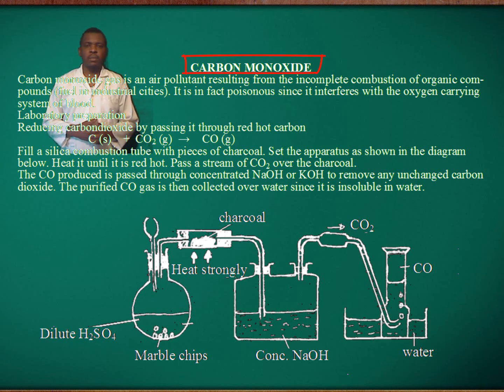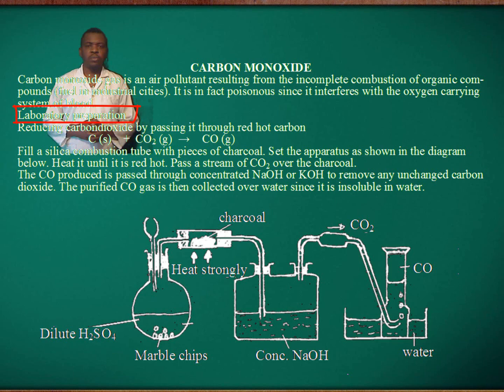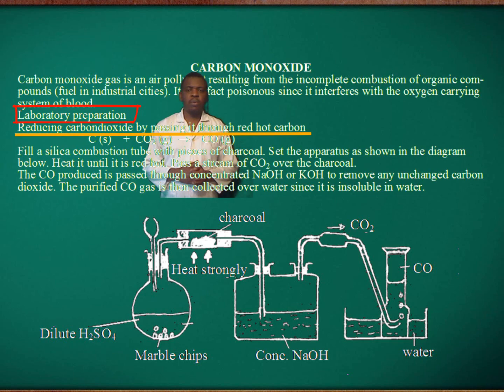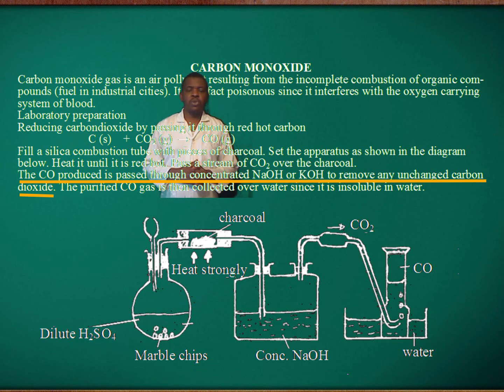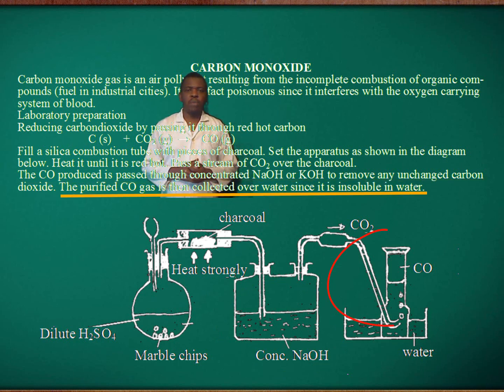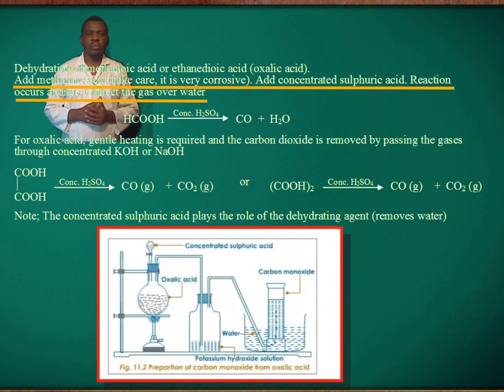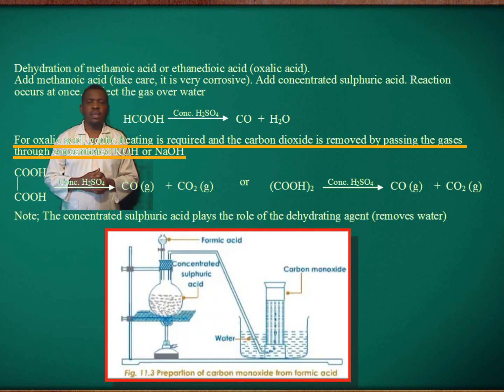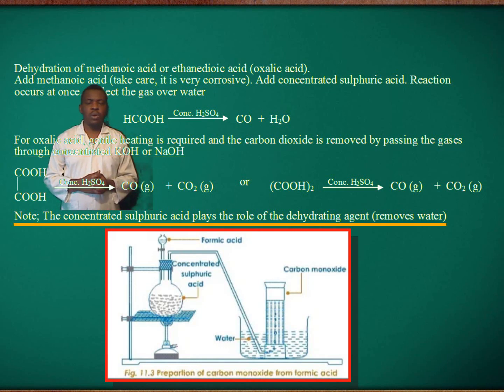preparation of carbon monoxide in the lab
education prepareforexm This video is about the lab preparation of carbon monoxide